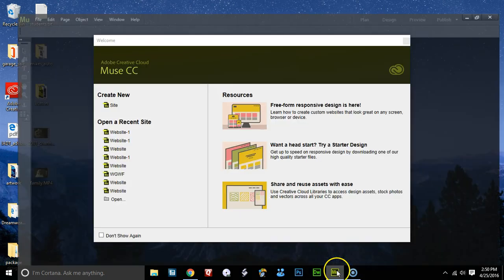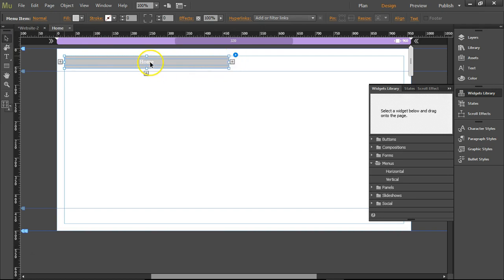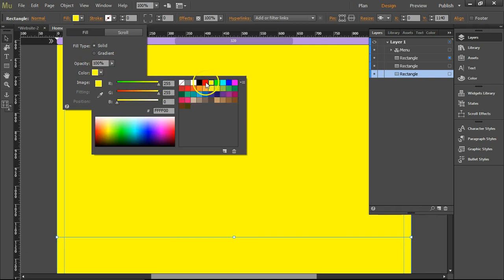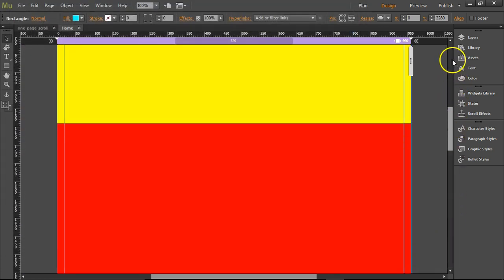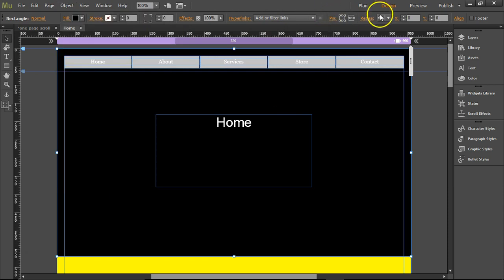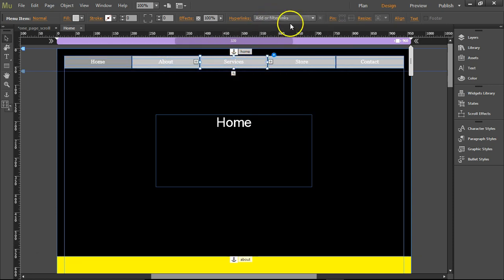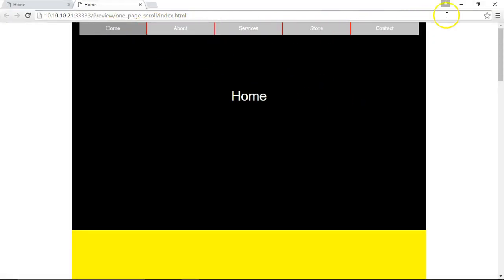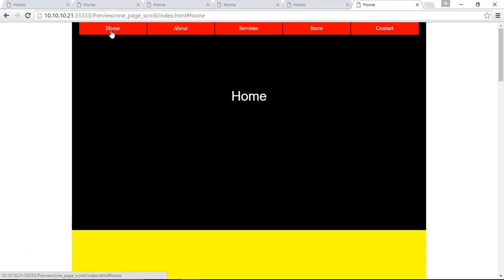Muse One page scroll with fixed navigation